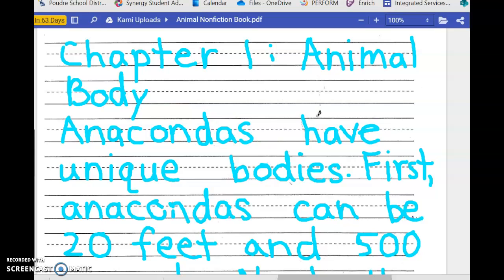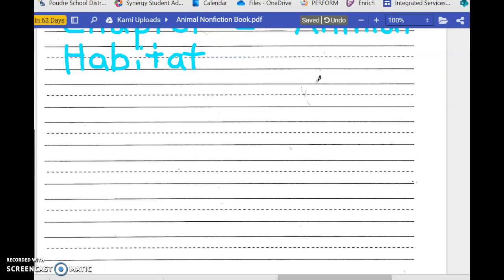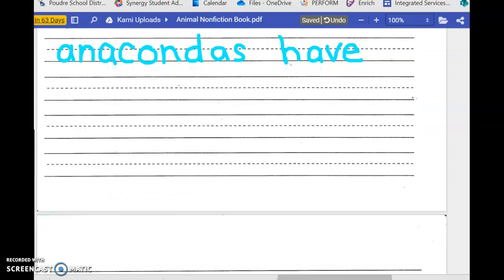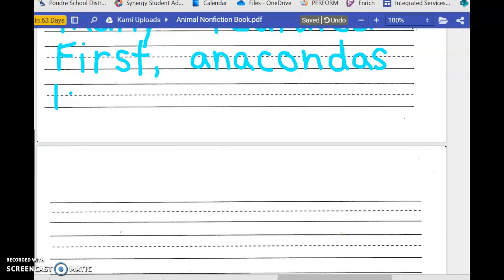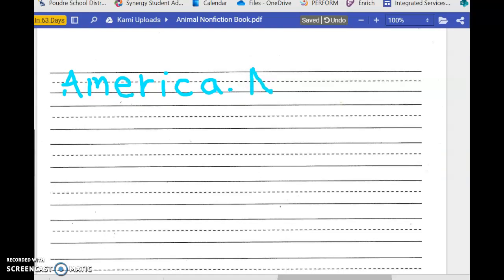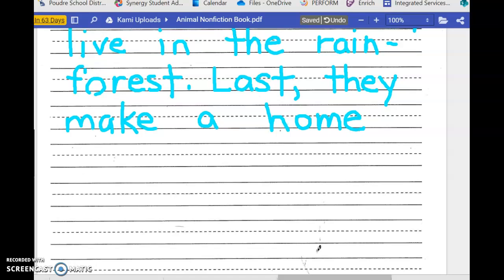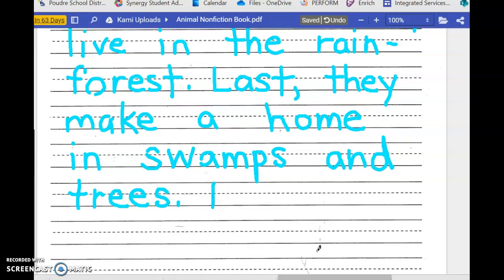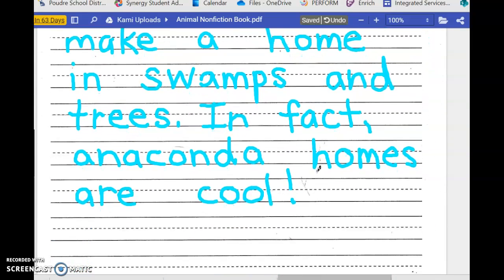Anaconda Chapter 2